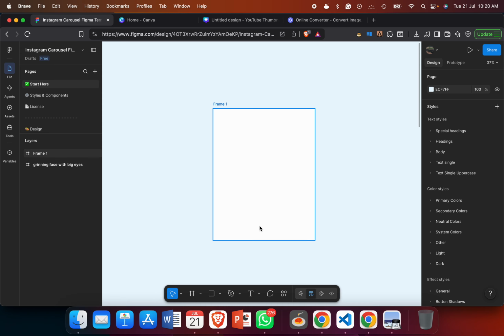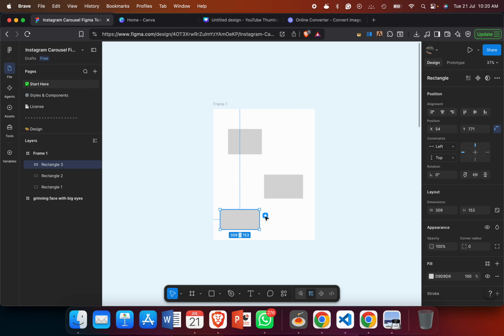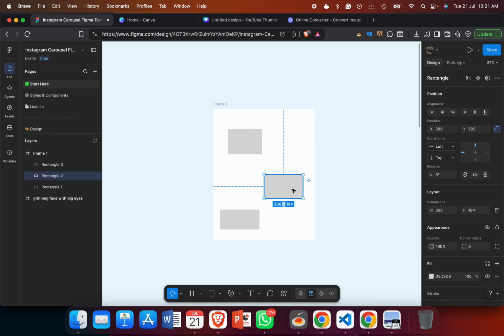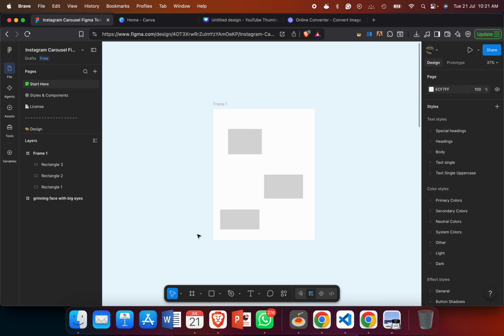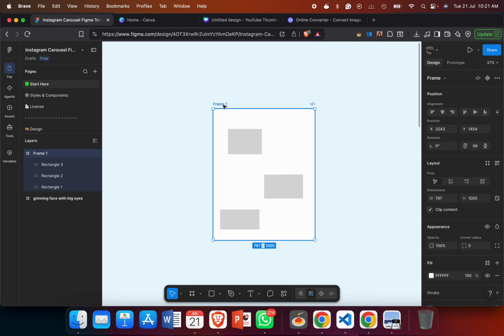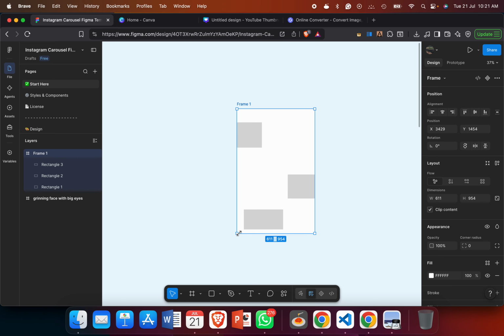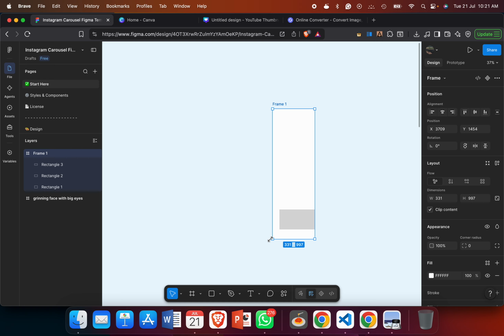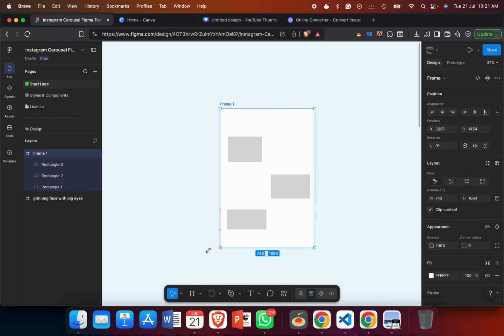How to Add Constraints in Figma - Set Responsive Layout Constraints for Any Frame (2026 Full Guide)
Discover how to set responsive layout constraints in Figma with our comprehensive 2026 guide. Enhance your design workflow and create adaptable frames.